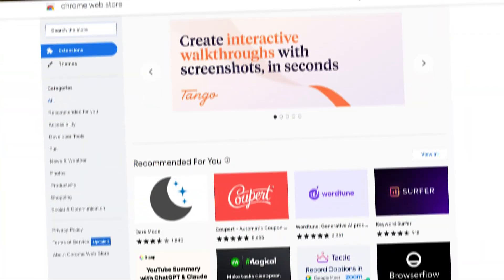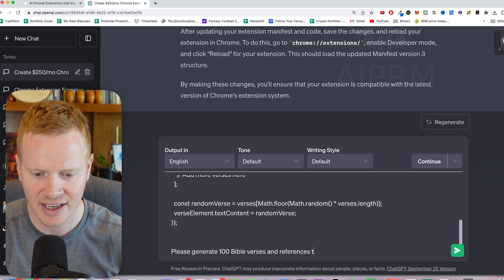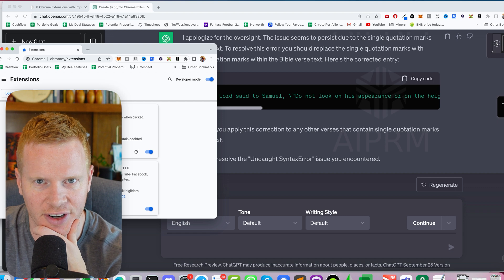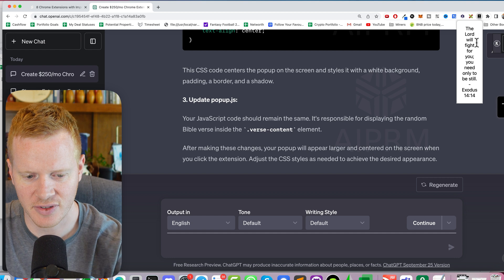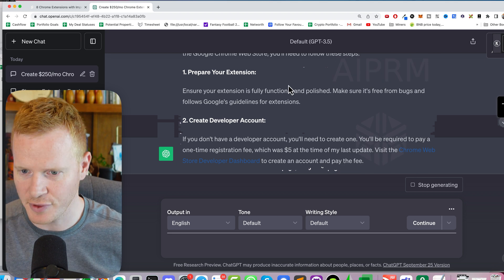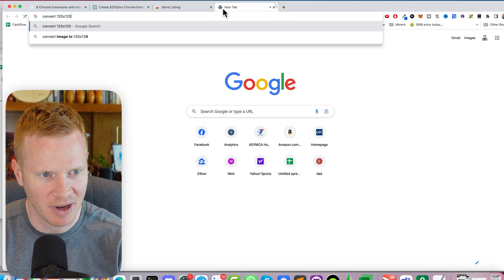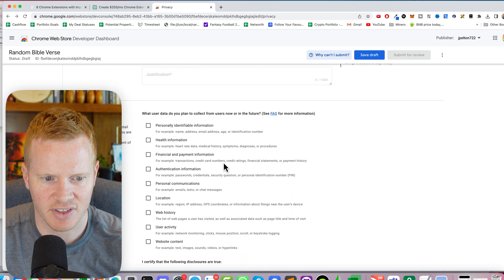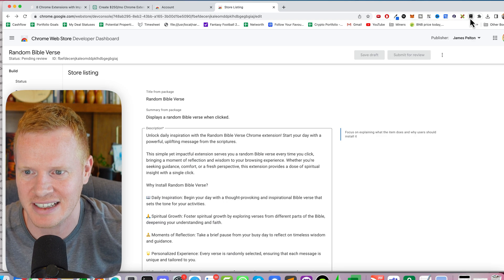NEW LAZY Way to Make $1000 a Month Online with ChatGPT!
In this video, I'm going to teach you a new, lazy way to make $1000 a week online!

ChatGPT is a unique way to make money online. You can do it from your couch, from anywhere in the world!

In this video, I'm going to show you how to sign up for ChatGPT, how to start chatting and how to make money conversationally!

This is a extremely easy way to make $1000 a week, and I'm sure you'll love it! So be sure to watch this video and start making money today!

✨ Explore a World of Exclusive Content
🔐 Join my members-only Community: YouTube

💹 Elevate Your Financial Game
📈 Track all your passive income plays with Atlas: Atlas App

🤖 Dive into the Future of Trading
🎮 Warbot NFTs (Trading Bots by Shiny Jackal): WarbotNFTs

❗ Important Notice ❗

I do not have Whatsapp! Anyone asking for you to send them money is not me, but trying to scam you. 🚫💬

The key idea of the video is to demonstrate how to create a Google Chrome extension using ChatGPT to generate a monthly income and potentially turn it into a profitable business.💰

00:00 Create a Google Chrome extension using ChatGPT to generate a monthly income of $250, improve its appearance, and potentially turn it into a profitable business.💡

00:56 Generate Bible verses using ChatGPT and format them into a JavaScript array for easy us💡

02:44 The speaker explains how to create a Google Chrome extension using CSS and JavaScript to customize the appearance of a pop-up window.💰

03:55 Adjusting the CSS code can help make the design of a webpage look better and changing the minimum width can improve the appearance.💰

05:02 Create a Google Chrome extension that displays random Bible verses, package it into a zip file, write a description, and pay a one-time registration fee of $5 to release it on the extension store.💰

06:26 The speaker discusses the process of preparing and submitting an extension for the Google Store, including resizing images, writing descriptions, and fulfilling certification requirements.🤔

08:09 The speaker encounters some technical issues while trying to submit an extension for review on the Google Chrome Store.💰

09:13 Monetize the tool through ads or donations, and consider creating a website to further develop the business.💰